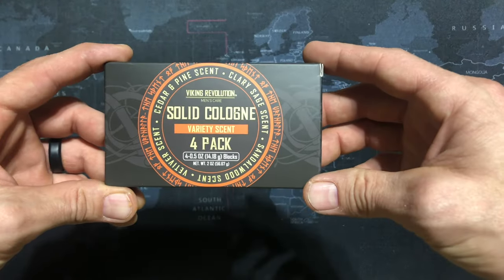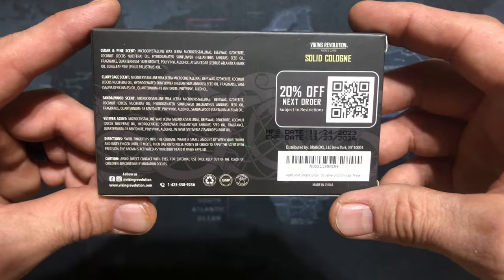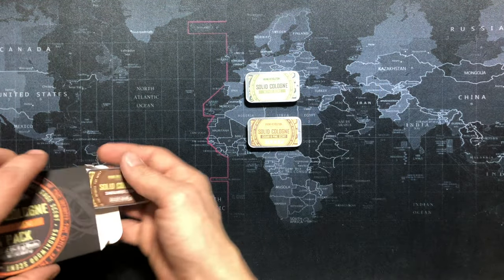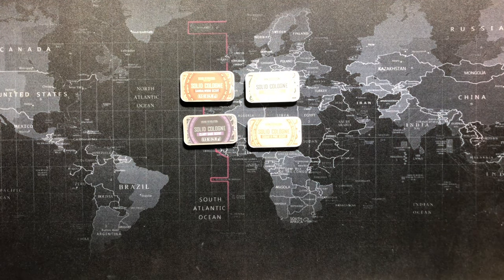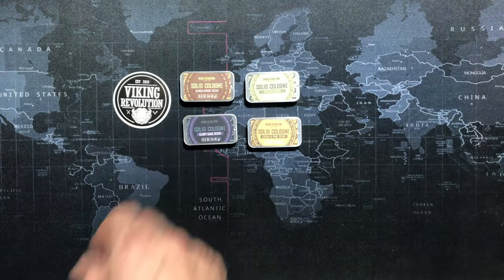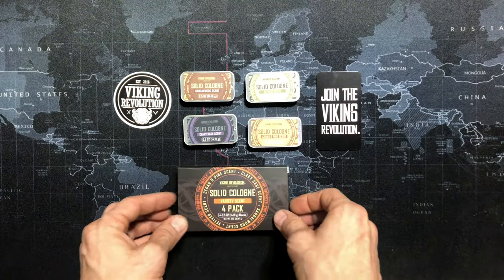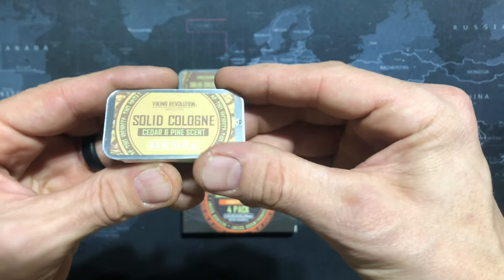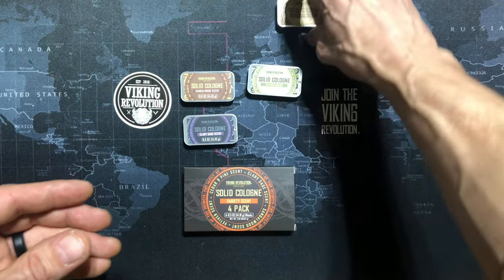Viking Revolution Solid Cologne Quick Overview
Super quick overview of Viking Revolution Solid Cologne Sample Pack.

Viking Revolution 4 Pack Solid Colognes Men 0.5 Oz - Perfume with Cedar Wood, Clary Sage, Vetiver, Sandalwood - Balm Travel Cologne Wax
Available at Amazon. At the time of the video the price was $9.88.
I will provide external links when YouTube allows me.